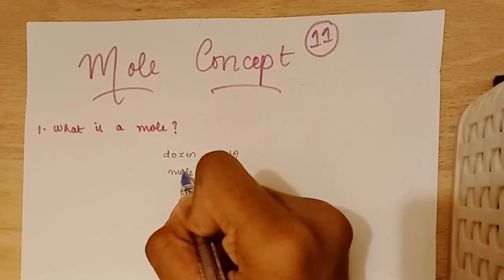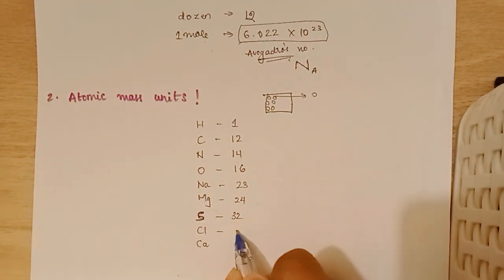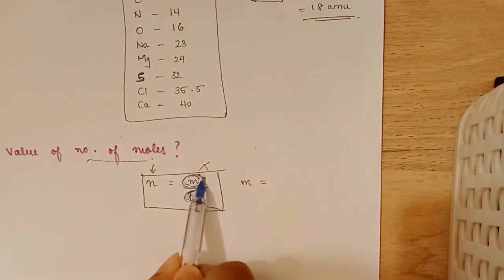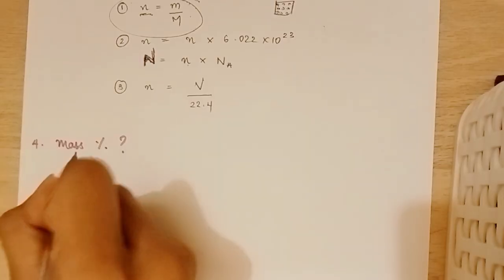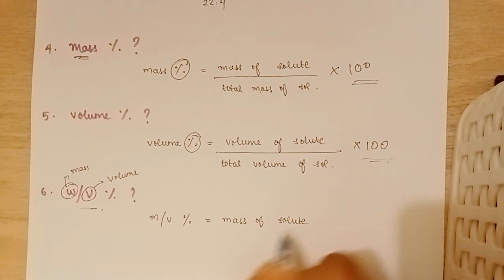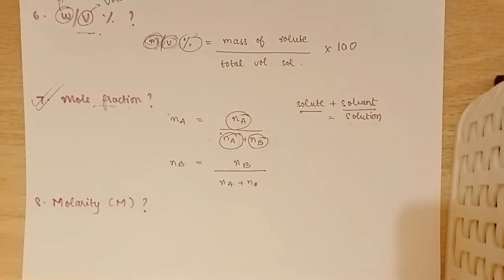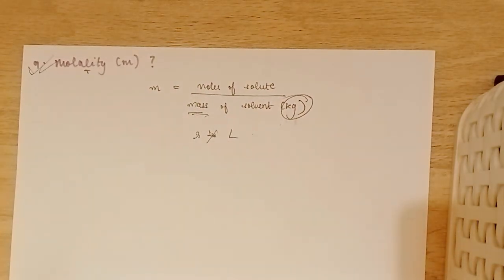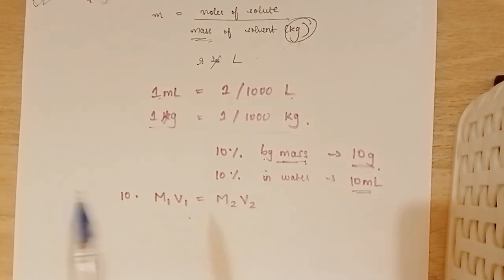Mole Concept - Grade 11